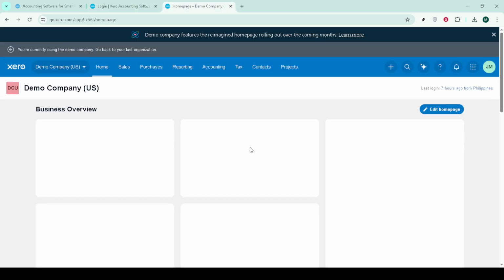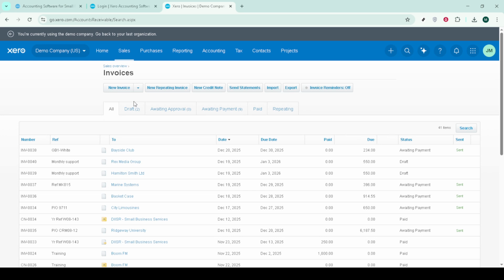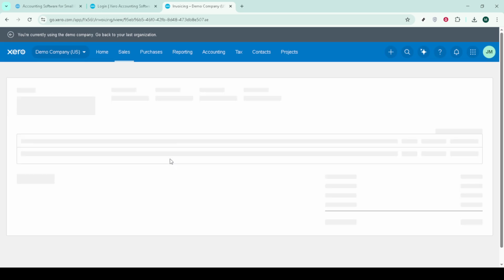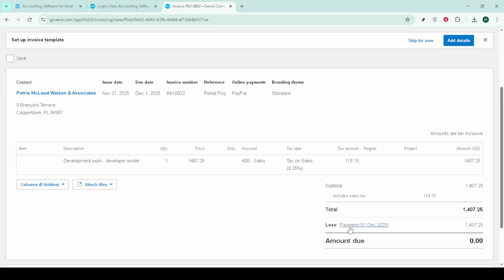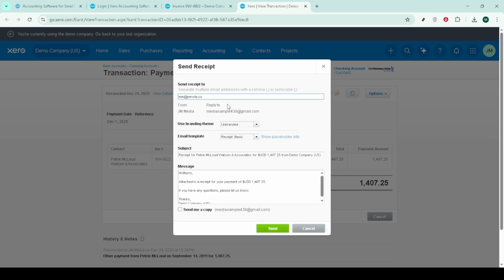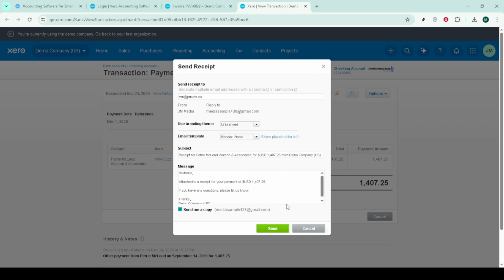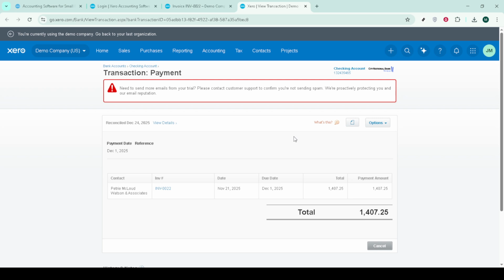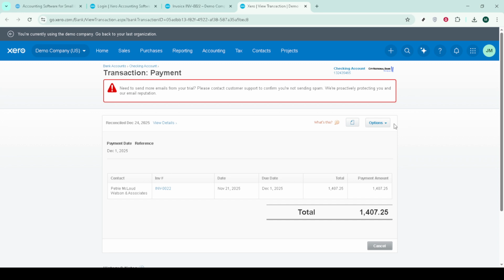Xero Invoices – How to Send a Payment Receipt [Full Guide 2026]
In today's video we cover: xero send payment receipt, how to send receipt in xero, xero payment receipt tutorial, xero email receipt to customer, xero invoices full guide 2026, xero accounting tutorial, xero record payment and send receipt, xero accounts receivable guide, xero customer payment receipt step by step, xero sales invoice receipt, xero receipt settings explained, zero send receipt xero, xero bookkeeping training